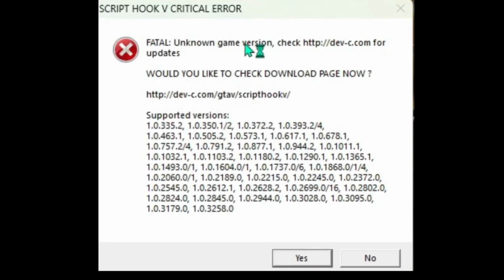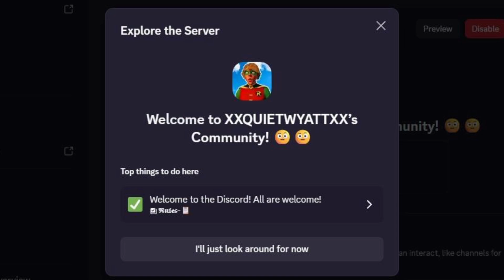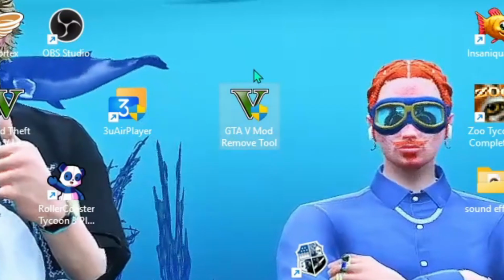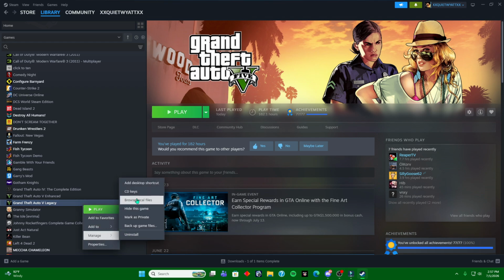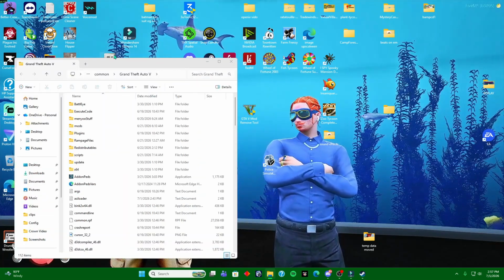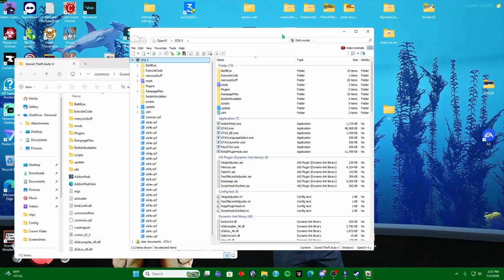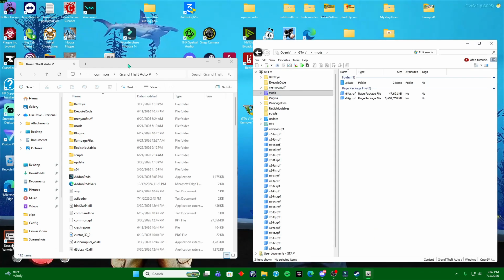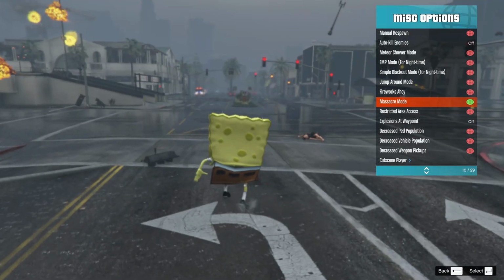How to Setup OpenIV with Mods Folder & Fix Crashes! 👍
Setting up OpenIV with all your Starter Files! A method for deleting all your mods and resetting your mods folder. Consistently Updated!

Timestamps

0:00 - 0:25 into
0:25 - 1:00 Discord info
1:00 - 1:15 mod remove tool
1:15 - 2:00 mod folder create
2:00 - 2:19 finish

*tags*